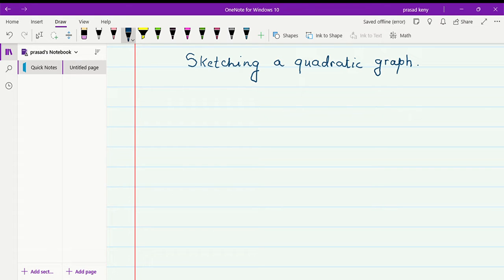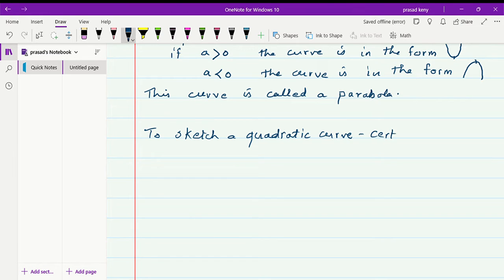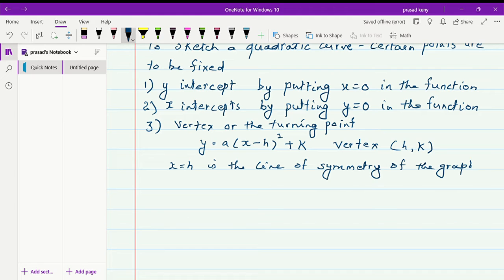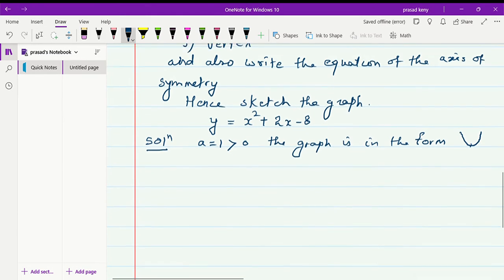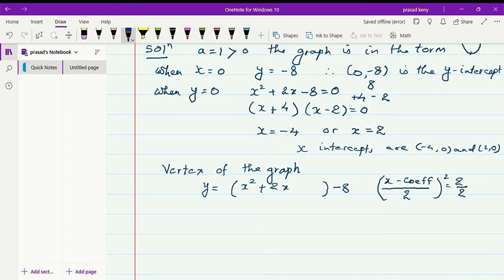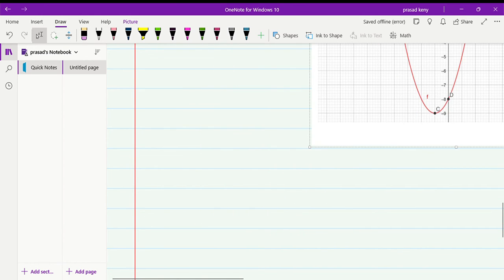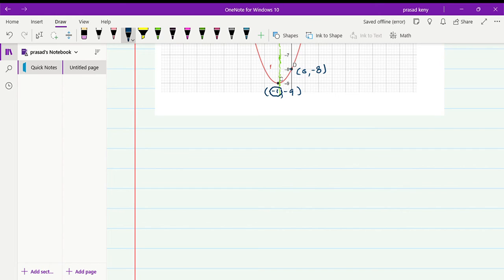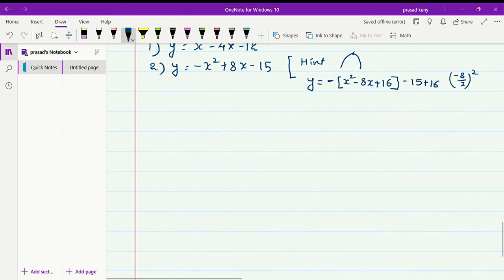Sketching a quadratic graph with a=1 part 1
stepwise explanation of how to determine y intercept, x intercept, turning point and axis of symmetry